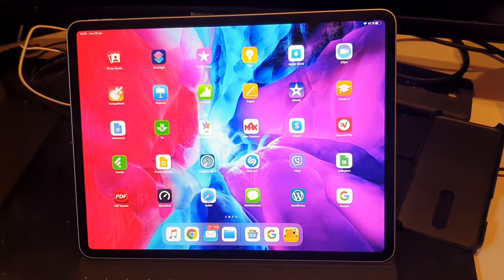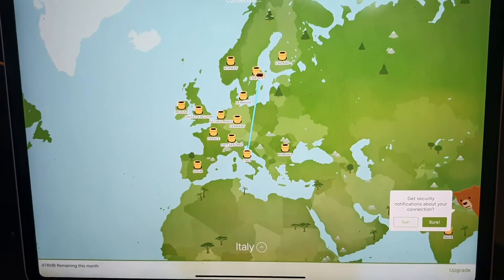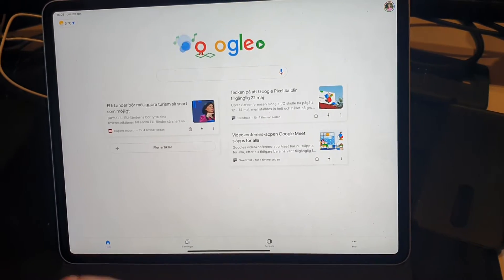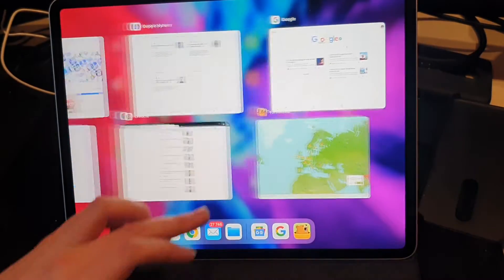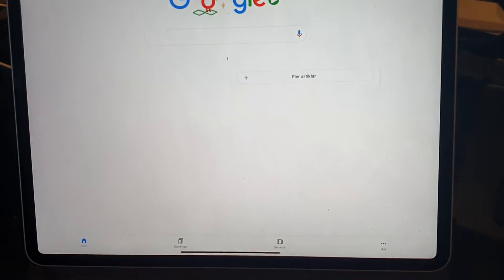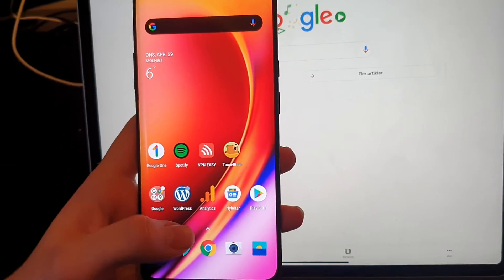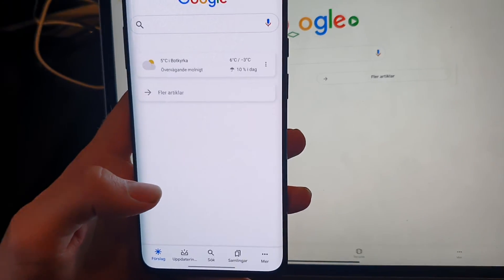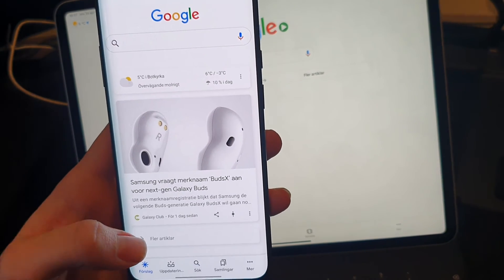Problem with Google Discover on Android but not on iOS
You need a VPN to get it to work in Sweden but on Android it not work at all.